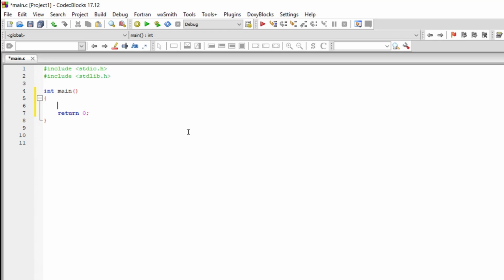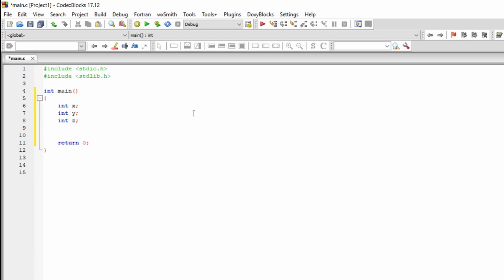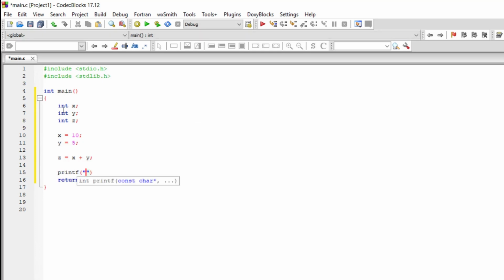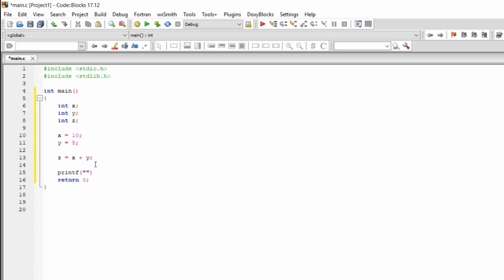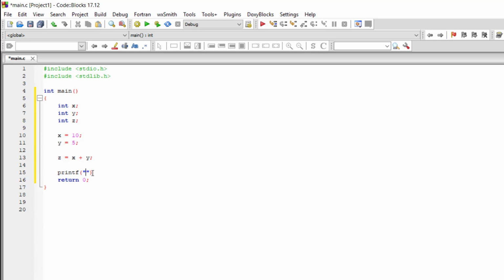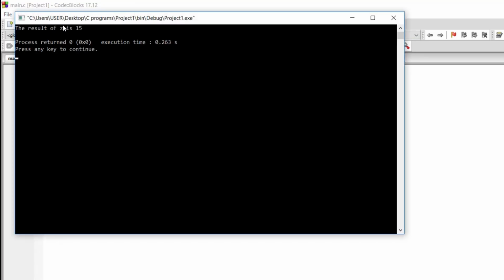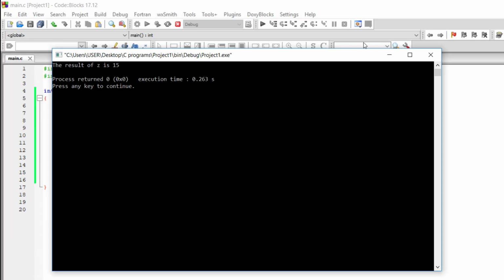C Programming Tutorial 32: Local Variables in C Programming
Learn about local variables in C programming with this easy-to-understand tutorial from Emenwa Global. In this video, we dive into the concept of local variables, how they work, and their importance in function-based programming. Whether you're a beginner or looking to refresh your skills, this guide will help you grasp how local variables are used in C code to store temporary data within functions. Watch now and enhance your C programming knowledge!